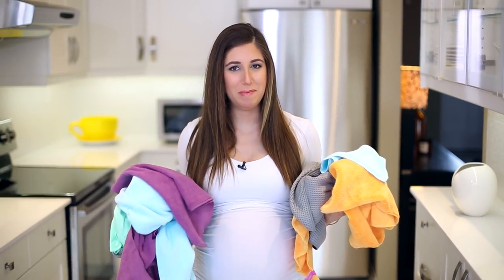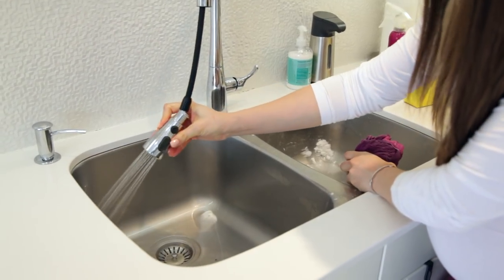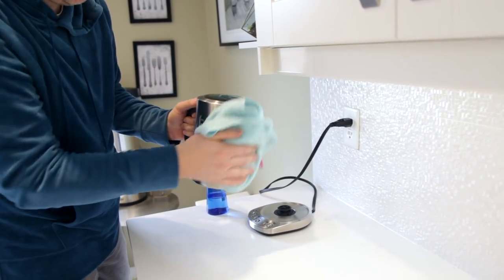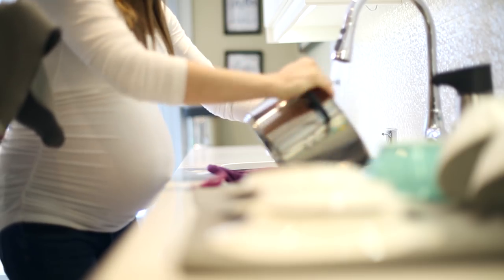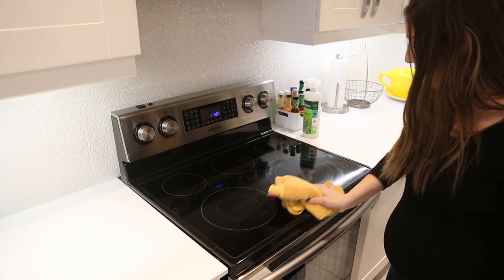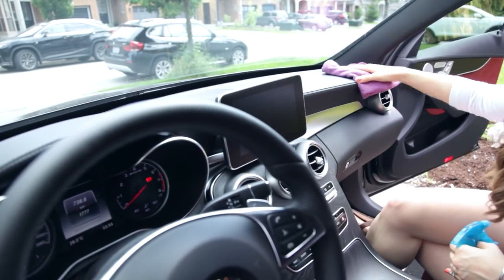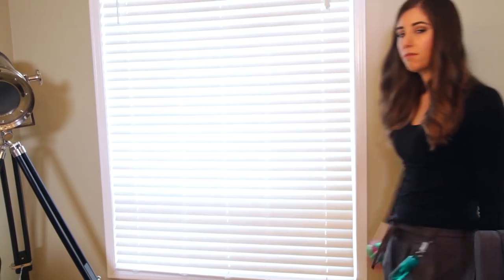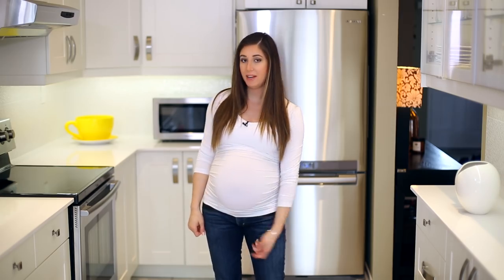25 Ways To Use Microfiber Cleaning Cloths!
Microfiber cleaning cloths have changed the way I clean, the way my staff cleans, and the way you guys clean! We hear from people all the time on the variety of ways they use microfiber cleaning cloths in their cleaning routine. So, in this video, we thought we would highlight 25 great ways to use microfiber cleaning cloths in your cleaning routine!

COMMENT QUESTION: What's your favorite use for microfiber cleaning cloths?

Questions? Comments?